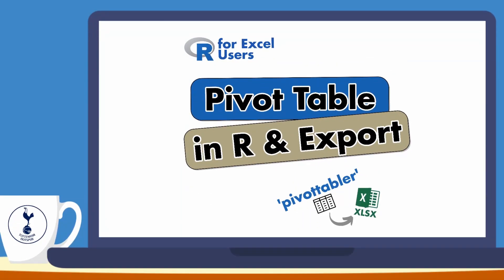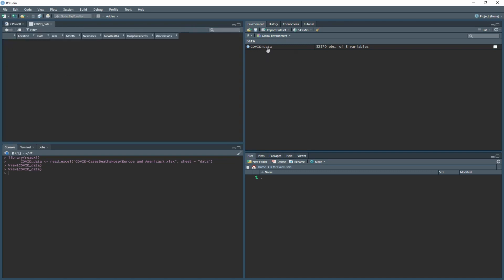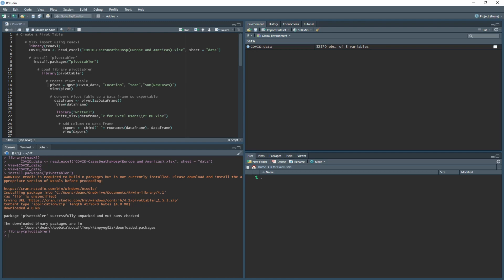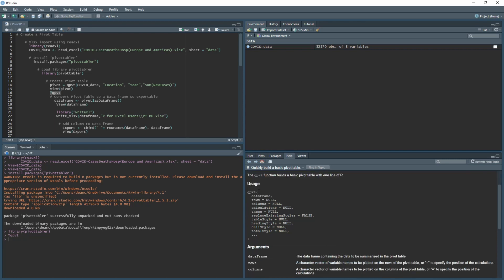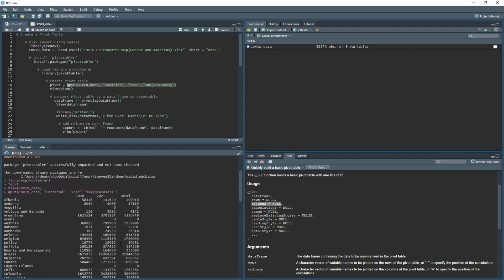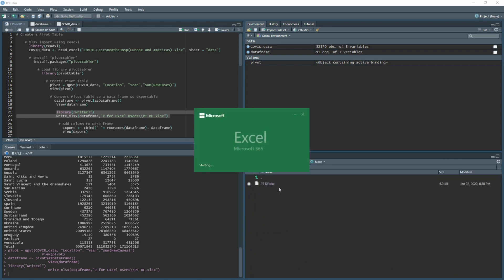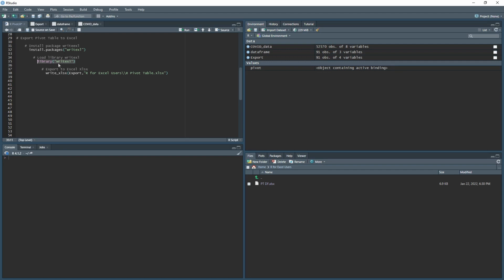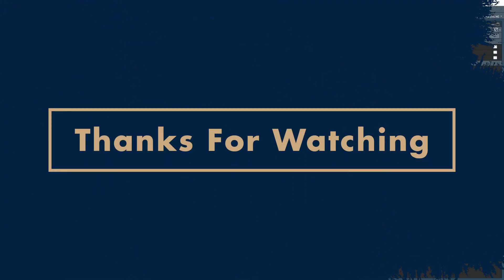How to Create a Pivot Table in R Studio & Export to Excel | R for Excel Users & Beginners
The hardest thing with learning anything new is just starting. The idea behind R for Excel Users is purely for that, by using common excel tasks as examples so that barrier to learning something new is not quite so daunting.

In this video, I’ll be covering how to create a Pivot Table in R Studio using library pivottabler and export the data into an excel xlsx file using library writexl.

Timestamps

00:00 - Intro
00:25 - How to create a Pivot Table
06:50 - How to export to Excel